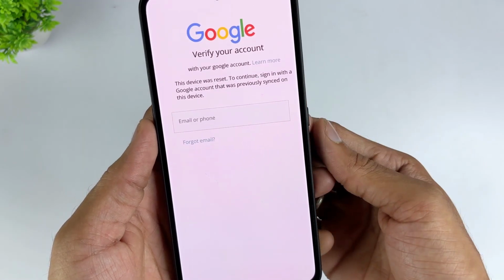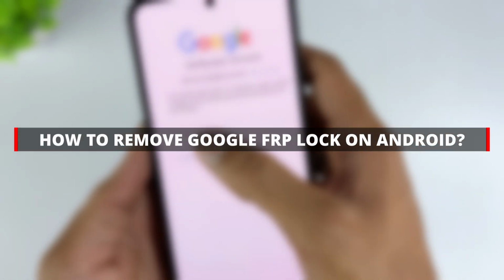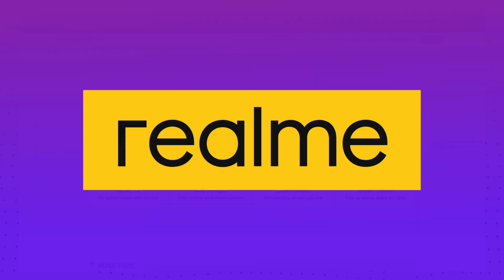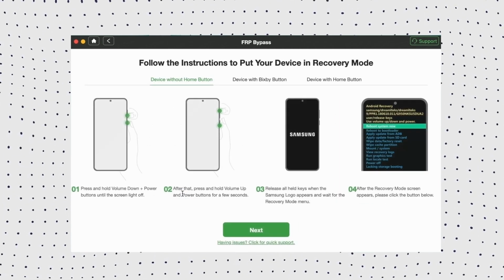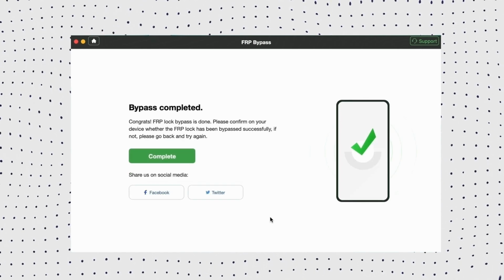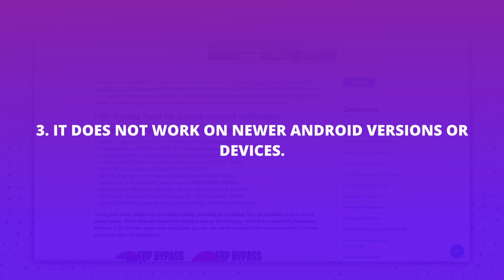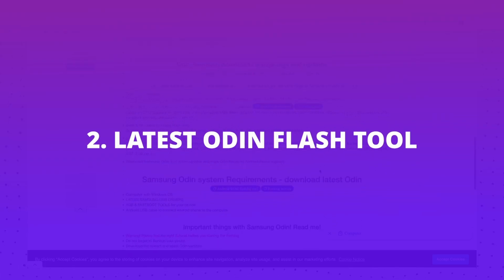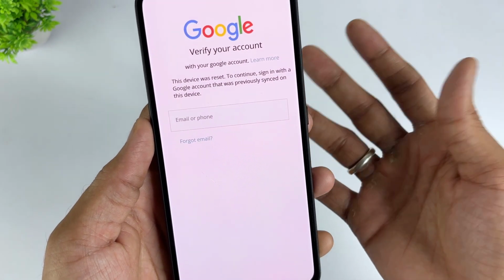[Proven] How to Remove Google FRP lock on ANY Android Phones?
In this video, we will show you the latest and effective way to easily remove Google FRP lock on any Android phone in 2025. Try Best FRP Removal Tool DroidKit
Google FRP (Factory Reset Protection) is a security feature that blocks unauthorized devices from getting through. However, sometimes it can also block you from accessing your phone if you forgot your Google account credentials, bought a second-hand device with FRP enabled.
0:00 Intro
0:38 TIP 1. How to Remove Google FRP Lock on Any Phones [Easy & Safe]
2:02 TIP 2. How to Remove Google FRP Lock from Any Android Phone Free [Insecure]
2:43 TIP 3. Remove Google FRP Lock from Any Android Phone via Odin